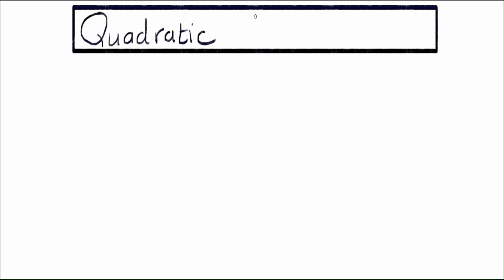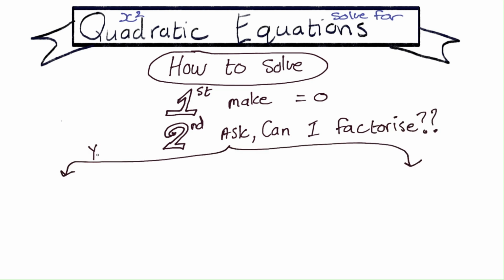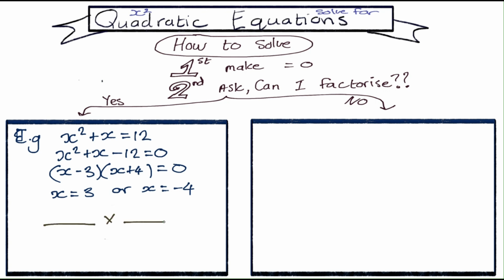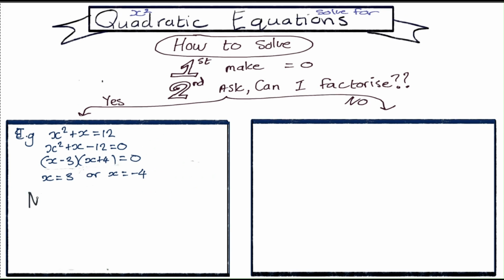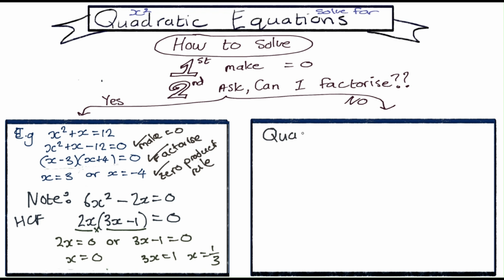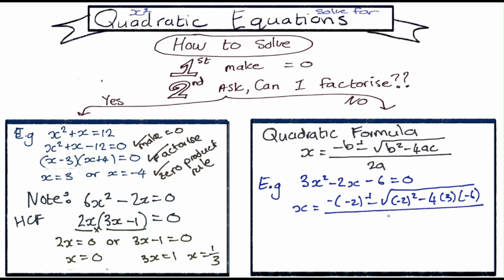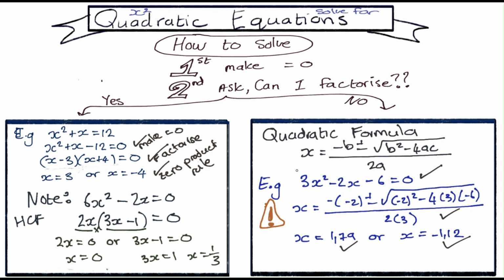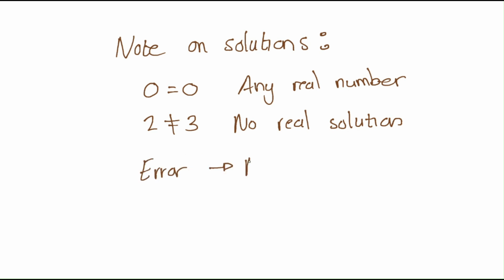Quadratic equations Made with Clipchamp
Quadratic equations explanation. South Africa CAPS syllabus aligned. Created by Candice Benson